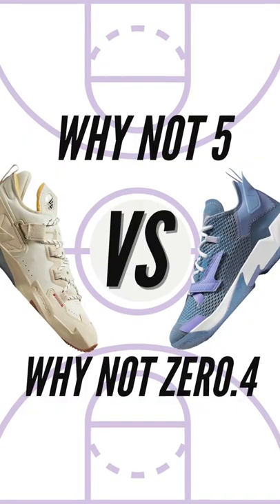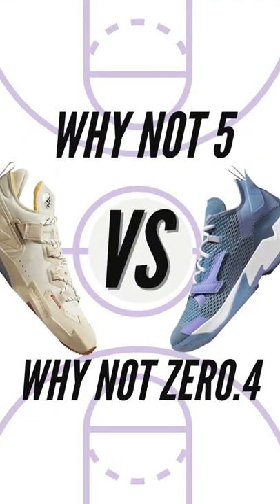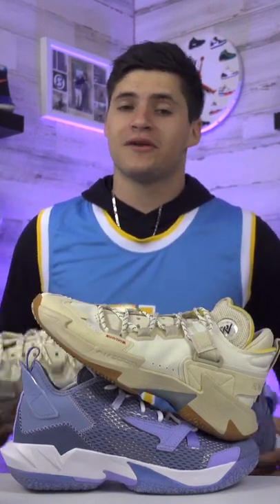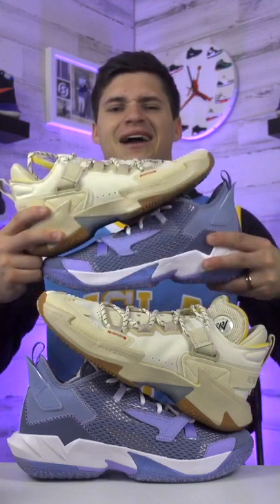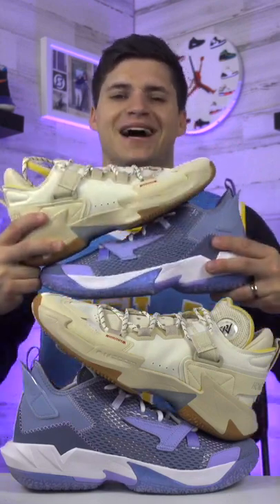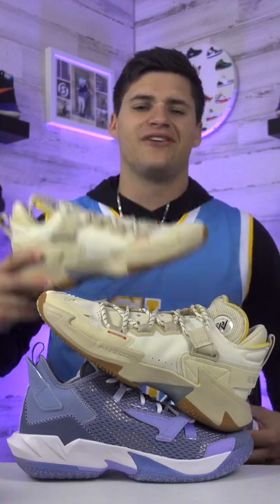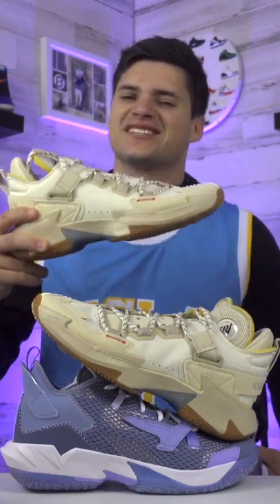Jordan x Rusell Westbrook Why Not 5 vs Why Not 4 | 60s Short